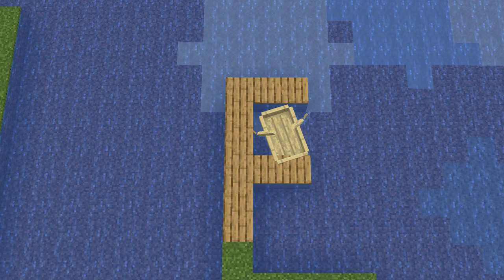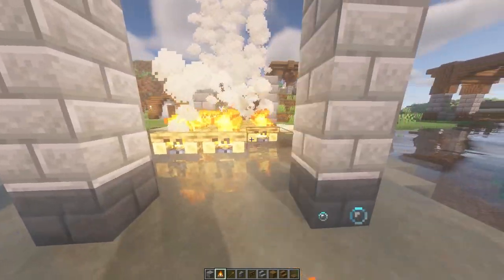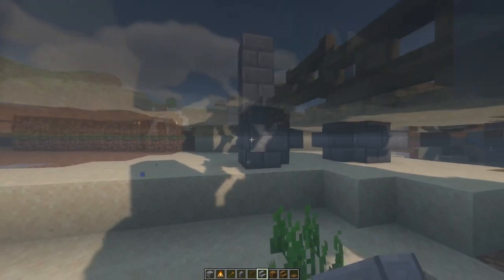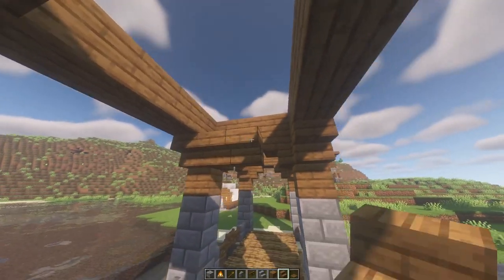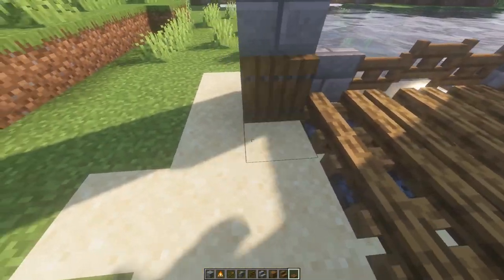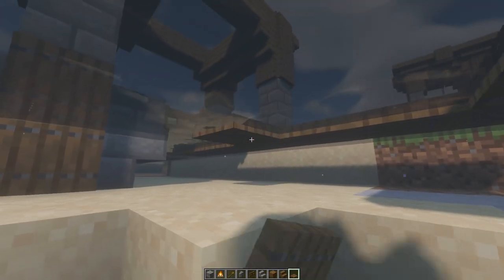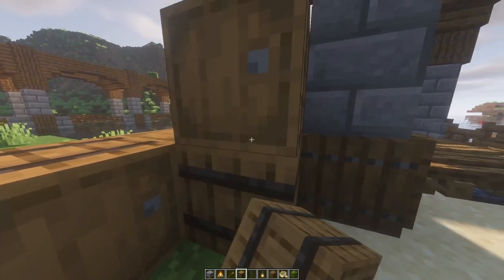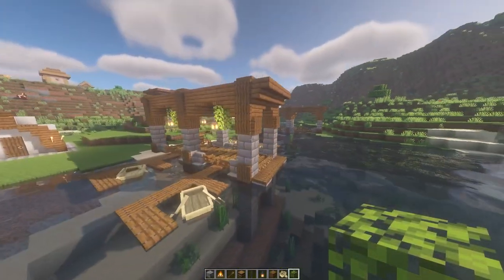How to Build a Stunning Fishing & Boat Dock in Minecraft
Building a cool and easy Minecraft fishing and boat dock, great for survival Minecraft

ahaha)